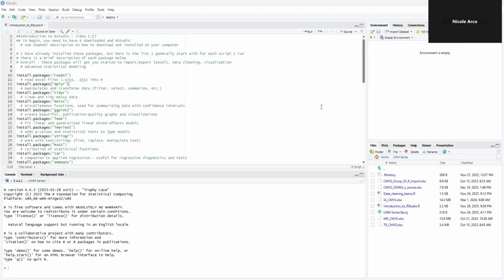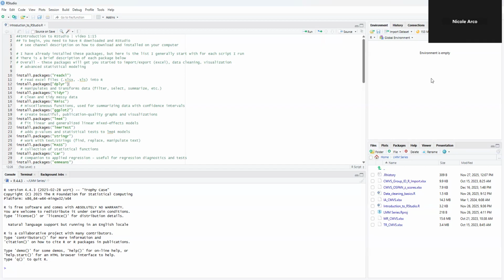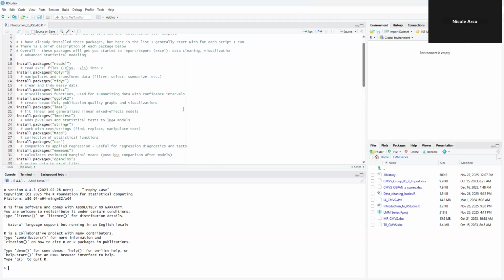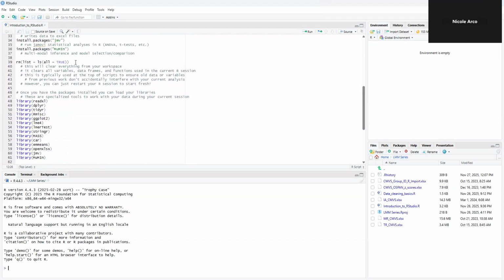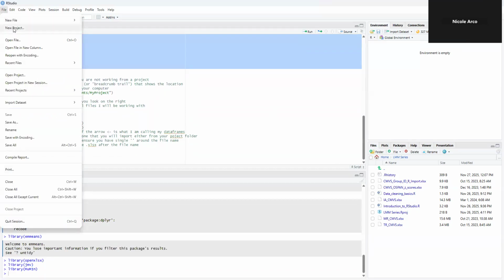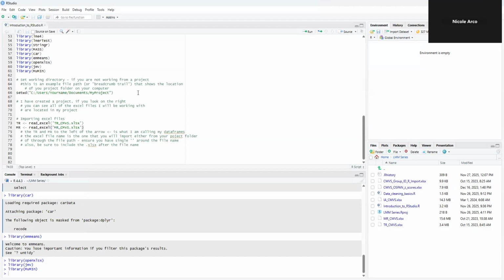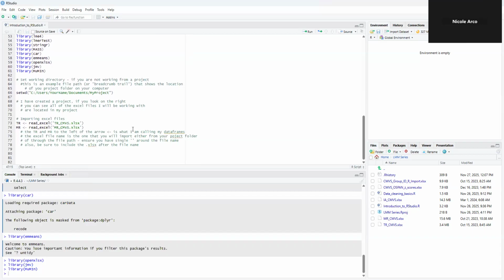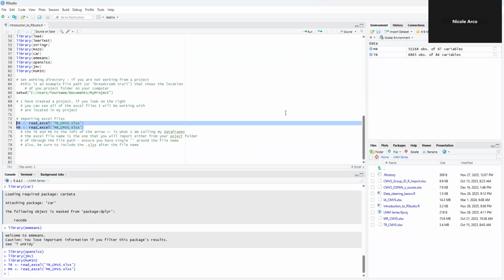1 Introduction to RStudio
Video 1 of 15: Getting started with R and RStudio. Learn how to write annotations/comments, install and load packages, set up your working directory or create an R Project, and import Excel files as dataframes. Essential setup before we dive into Linear Mixed Models.